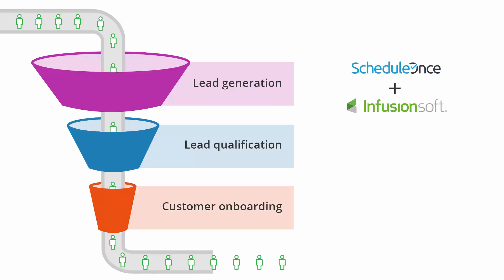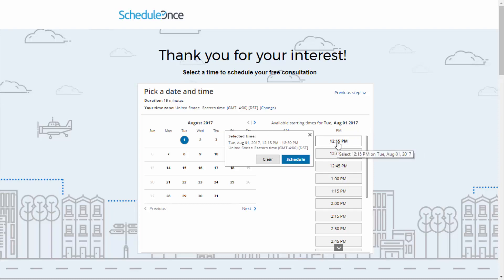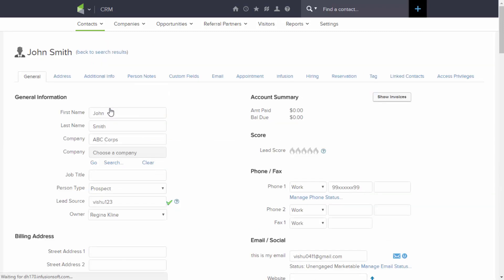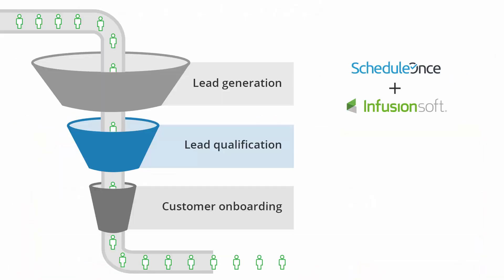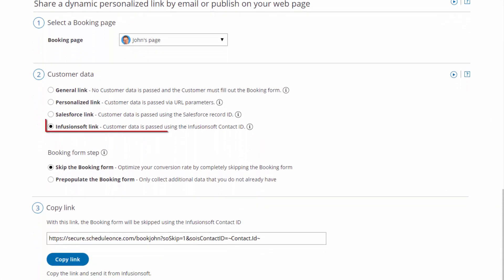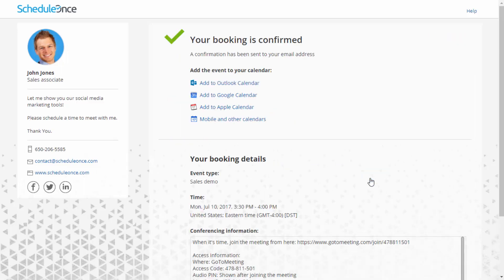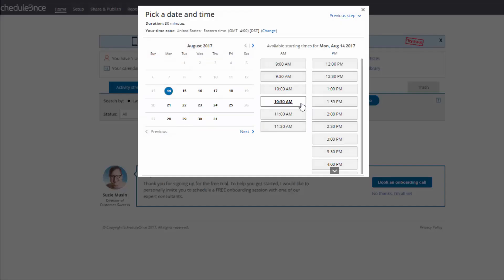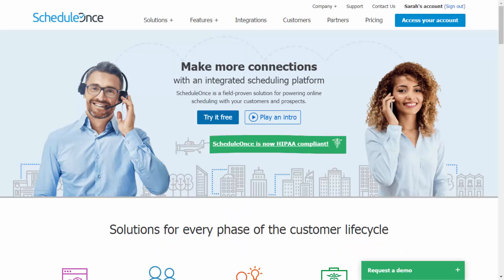The ScheduleOnce connector for Infusionsoft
The ScheduleOnce connector for Infusionsoft enables complete scheduling integration through all phases of the customer lifecycle. This results in up to 3x increase in conversion rates, accelerated sales cycles, and increased customer satisfaction.